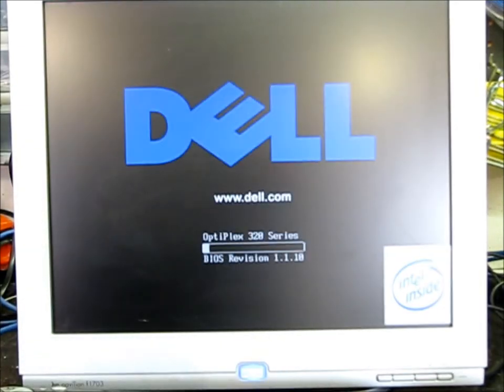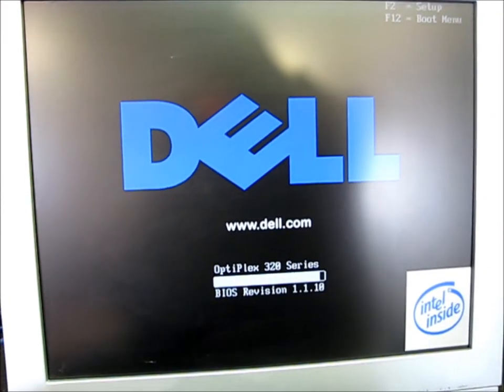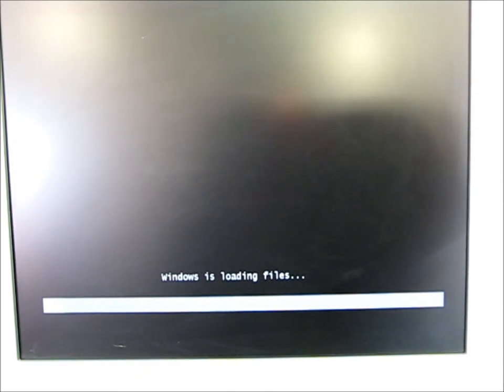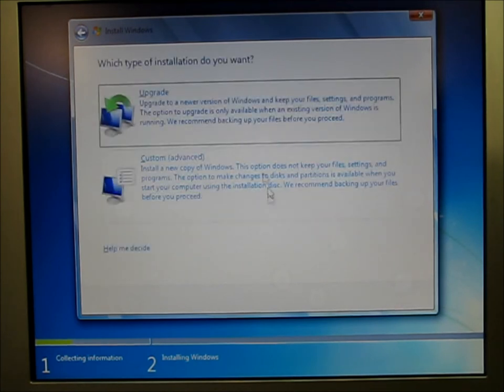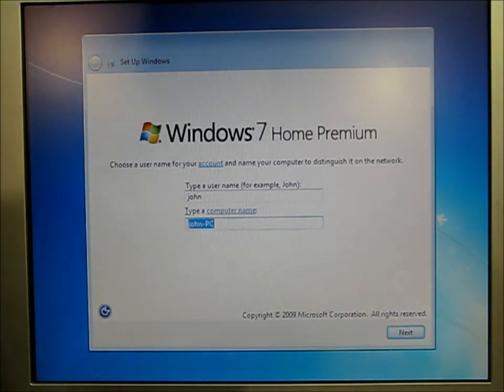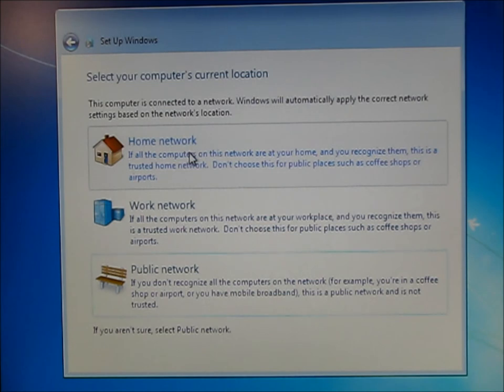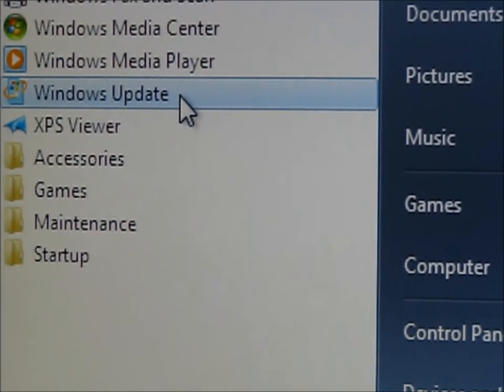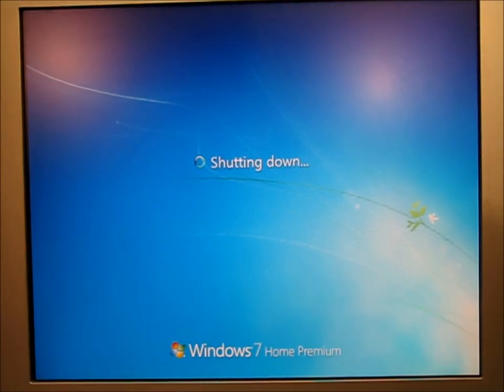How to Install Windows 7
Here I install a fresh copy of windows 7 on a desktop computer.